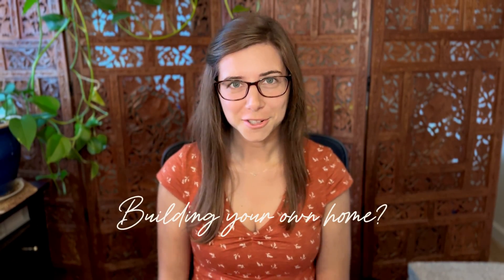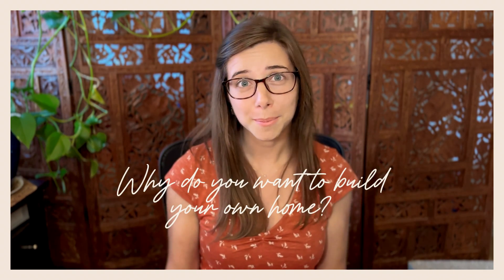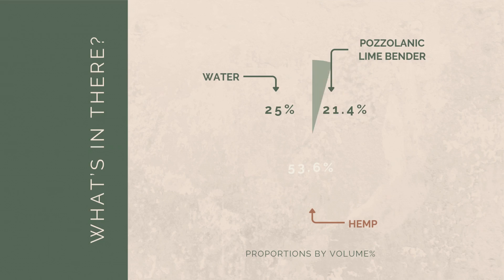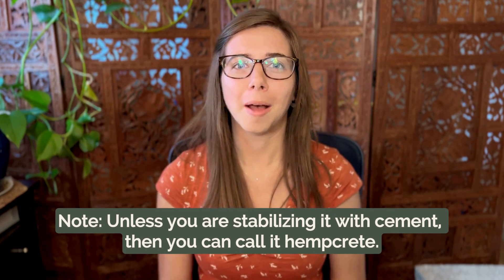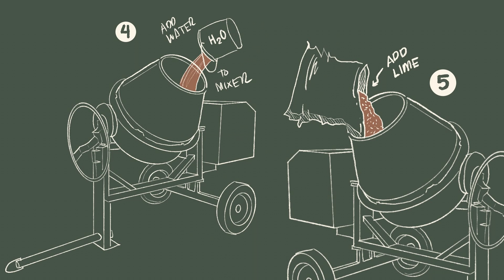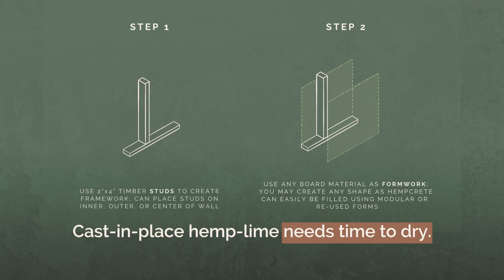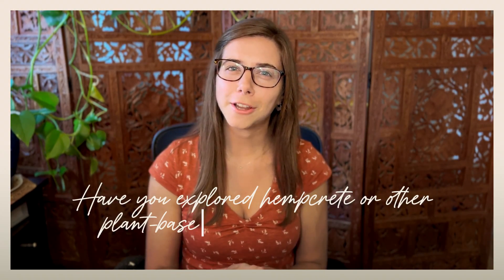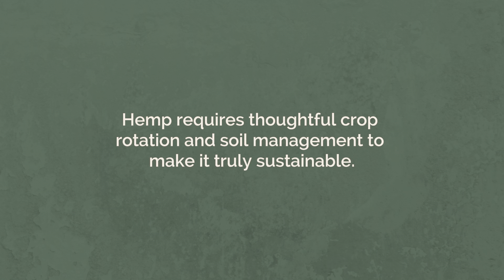The Surprising Truth About Hempcrete Performance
Thinking about building your own natural home? You’ve probably come across hempcrete as a potential solution—and for good reason. But what’s the real story? Is hempcrete truly the “magical material” everyone is talking about for sustainable homes?

In this video, I break down everything you need to know about hemp and hempcrete—from insulation performance, fire resistance, and humidity control, to its carbon negative nature. You’ll also learn about hemp lime, hemp blocks, hemp bricks, and other ways this renewable resource is being used in natural and green building today.

If you’re exploring innovative or alternative ideas for your eco-home, homestead, or energy-efficient build, this video will give you the clarity you need on hempcrete—its costs, R-value, and whether it’s the right natural insulation for your project.

Topics Covered:
Hempcrete, hemp lime, and hemp insulation explained
Carbon sequestering and sustainability benefits
R-value and insulation performance of hemp building materials
Hemp blocks, hemp bricks, and hemp fiber products
Pros, cons, and real costs of using hemp in residential homes

Whether you’re dreaming of an eco-homestead, building a modern green home, or just curious about natural building materials, this video will help you understand where hemp fits into the bigger picture of resilient, regenerative design.